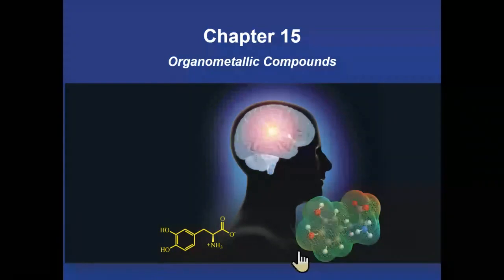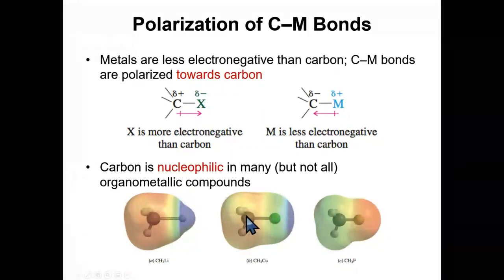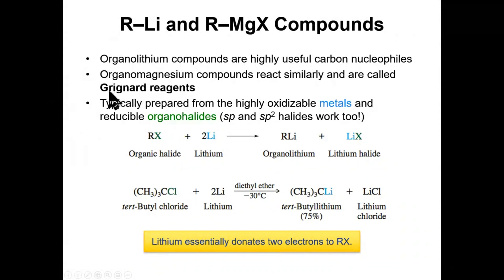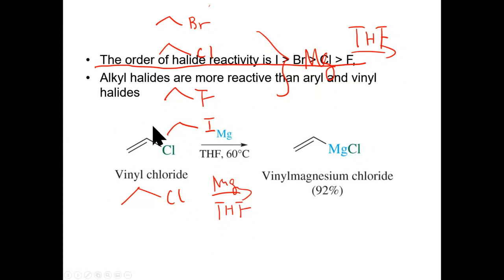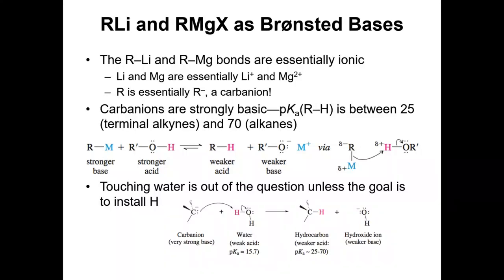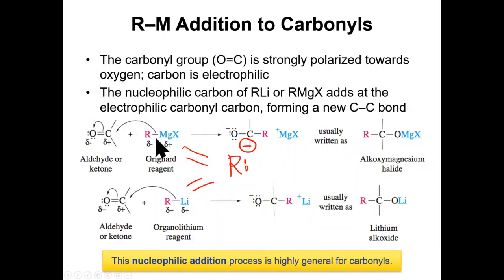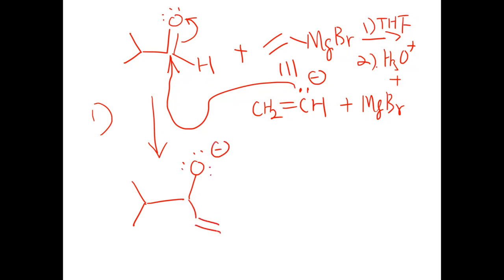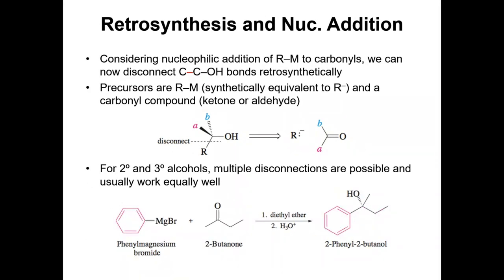Chapter 15 L1 Part 1